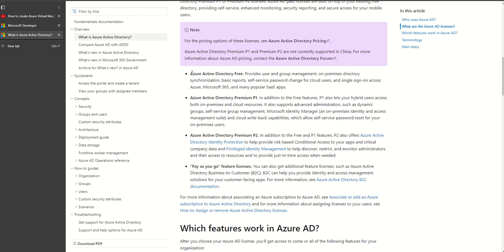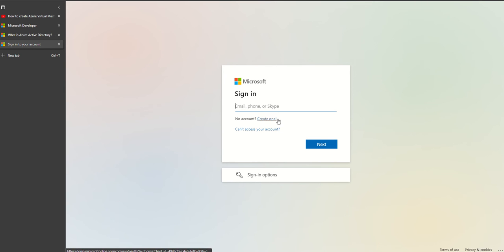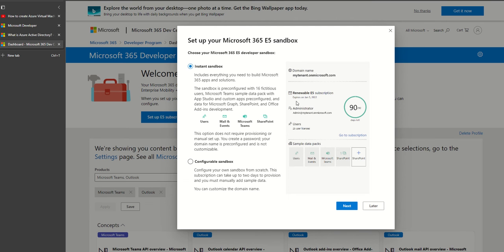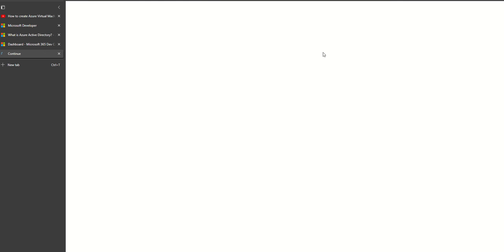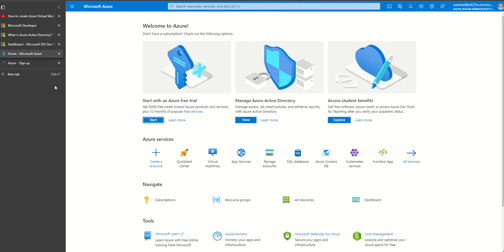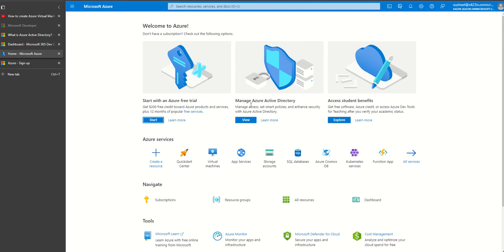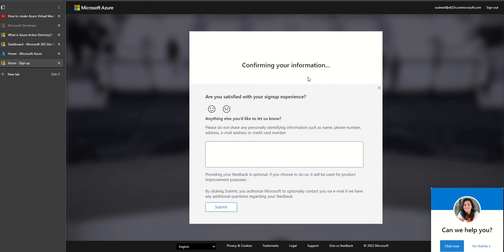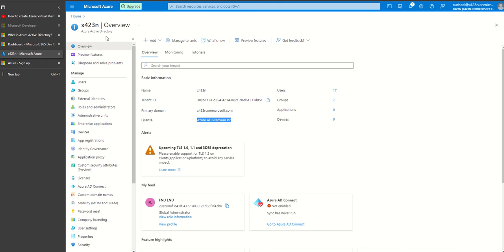How to get Azure Active Directory P2 license with Free Azure Subscription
In this video I explain a way to create Azure Free Subscription with Azure Active Directory Premium P2 license. If you are only looking for creating Free Subscription, you can skip to part 2 of this video.

00:00 Create AAD premium subscription
08:35 Create Free Azure Subscription
15:09 Confirm Azure Subscription